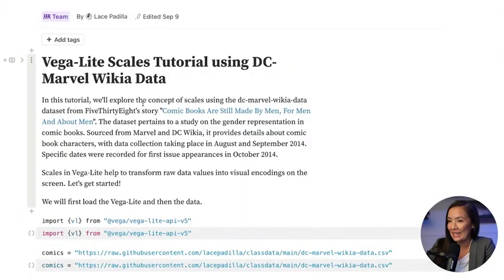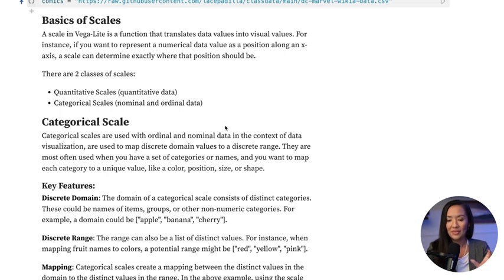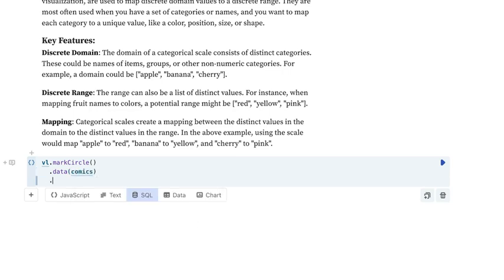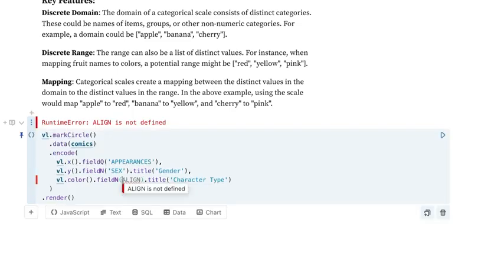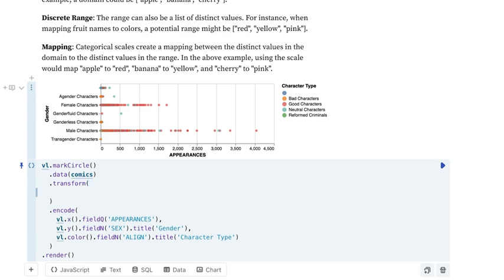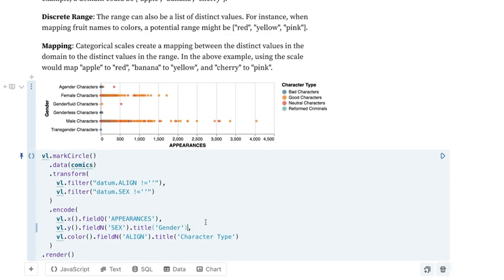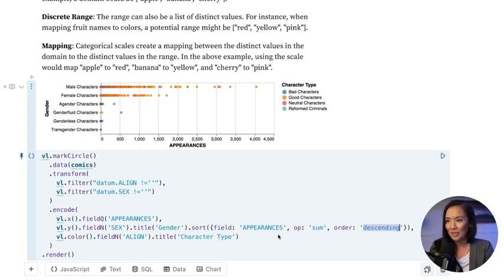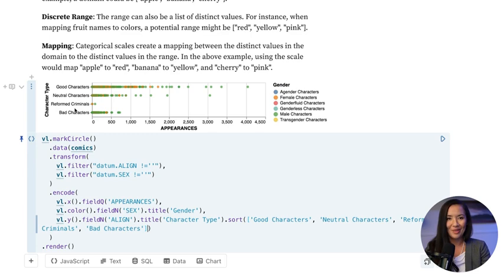How to create categorical scales in Vega-Lite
Unlock the secrets of effective data visualization with our in-depth Vega-Lite tutorial, exclusively on Dr. Padilla's channel! Today, we're diving into the core concept of scales, a critical element for anyone aiming to enhance their data visualization skills. This video is your ultimate guide to understanding and applying both categorical and quantitative scales in Vega-Lite, using the intriguing DC Marvel dataset.

🔍 What You'll Learn:
- Basics of Scales in Vega-Lite: Discover how scales translate your data into visual forms.
- Categorical vs. Quantitative Scales: Get clear explanations on when and how to use each type.
- Hands-On Example: Follow a step-by-step guide to visualize the evolution of Marvel and DC characters using data from Wikipedia. Explore attributes like gender, character alignment, and more.
- Customization Tips: Learn how to tweak default settings to better represent your data.
- Dealing with Missing Data: Strategies to handle and filter out missing entries effectively.

📊 Whether you're a data science professional, student, or enthusiast, this tutorial will equip you with the knowledge to make more informed decisions about which scales to use and how to apply them to your data sets for clearer, more impactful visualizations.

💡 Remember, visualizing data effectively is key to unlocking its potential. Join us, and transform your data insights today!